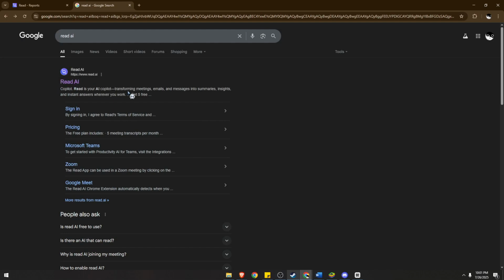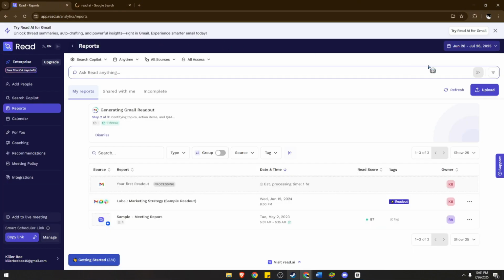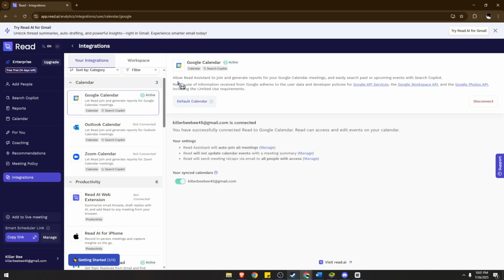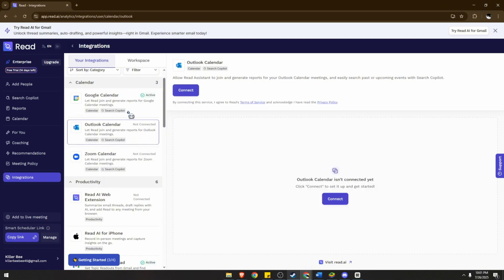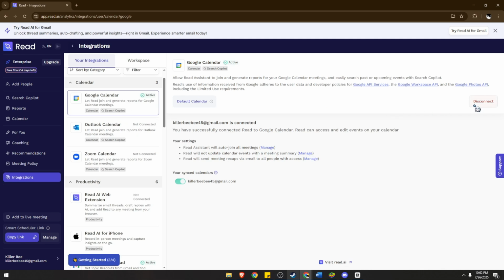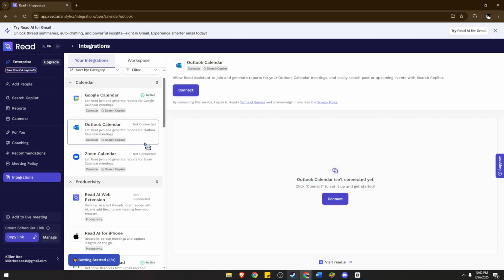How to Use Read AI with Your Outlook Calendar – Full Guide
You’ll learn how to integrate Read AI with your Outlook Calendar. This is how to automate meeting summaries, manage scheduling preferences, and enhance productivity.